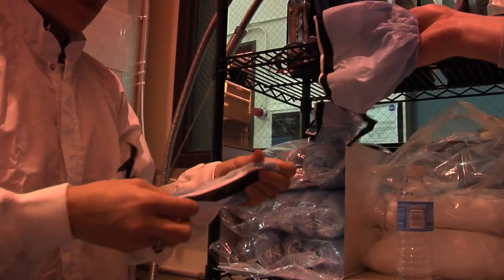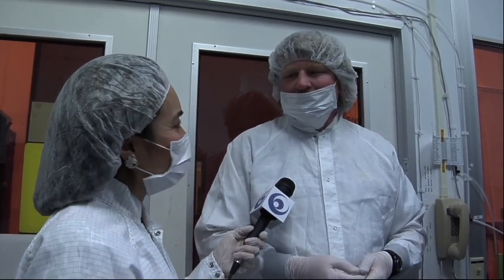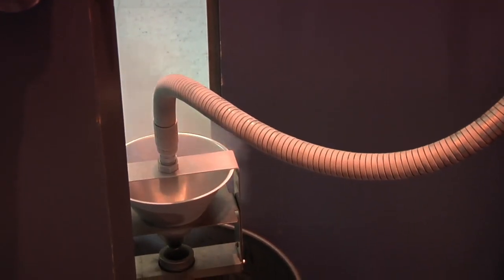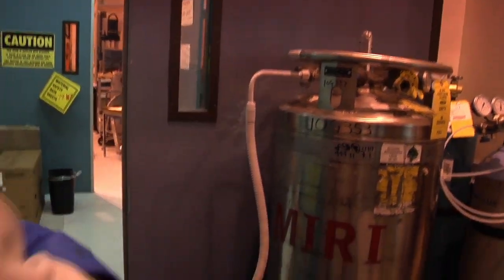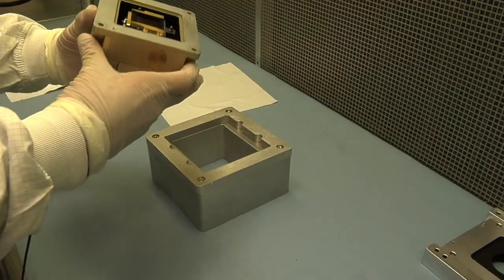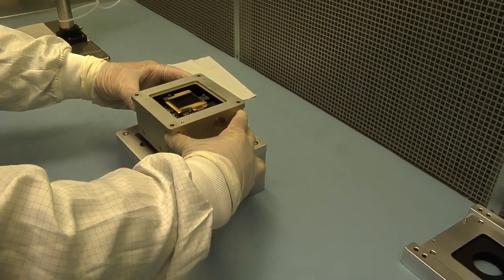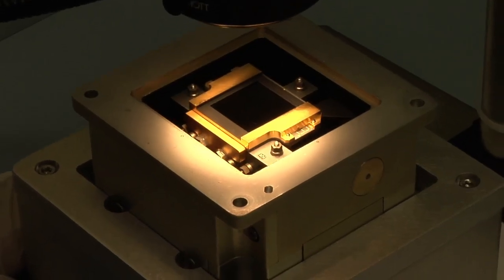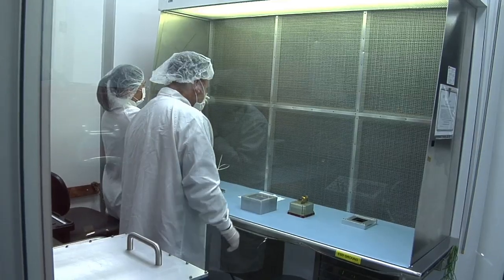Behind the Webb: Uncovering MIRI's Detectors (Episode 1, December 2009)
The digital camera in your home shares a family tree with the Webb telescope. Webb's instruments use "detectors," similar to the sensors in digital cameras, to convert images into a digital signal.

The detectors being tested at the Jet Propulsion Laboratory in Pasadena, Calif., are part of the Mid-Infrared Instrument (MIRI). The detectors, which will be housed in insulated, brick-like structures called focal plane modules, go through intensive temperature and vibration testing to ensure they survive the ride into orbit. The detectors have to be perfectly aligned within these brick structures, so they don't move out of position when the chill of space causes materials to shrink. MIRI will be the most sensitive mid-infrared instrument ever flown in space, helping us see deeper into the universe than ever before.

Credits: NASA, Mary Estacion (STScI)